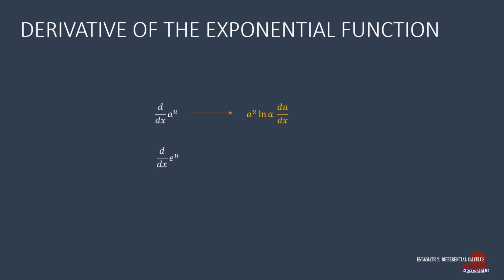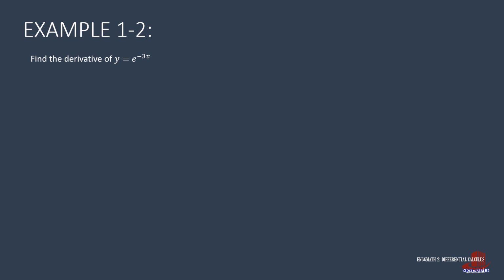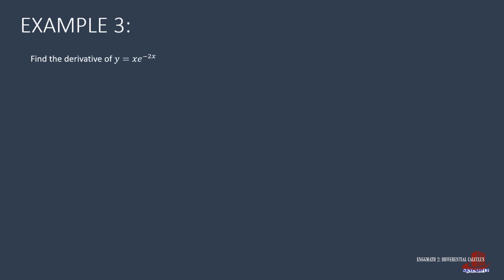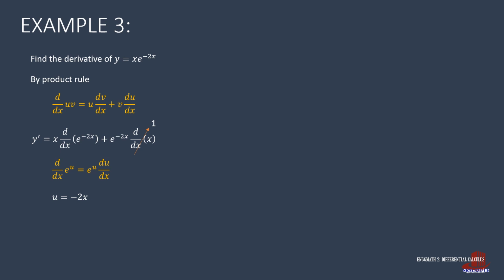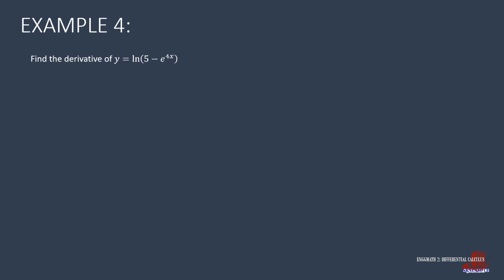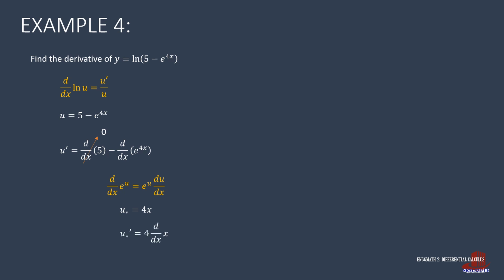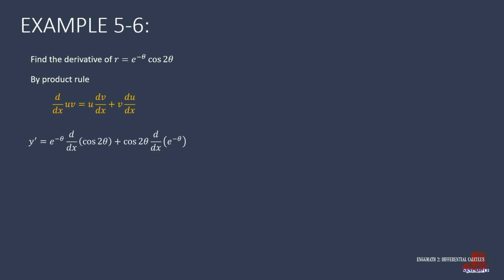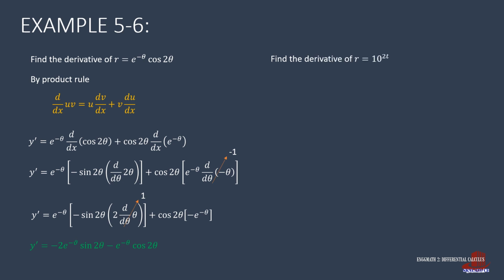DERIVATIVES OF TRANSCENDENTAL FUNCTIONS: EXPONENTIAL EQUATIONS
There is only 1 general pattern for the derivative of exponential functions. This is also applicable for natural numbers.